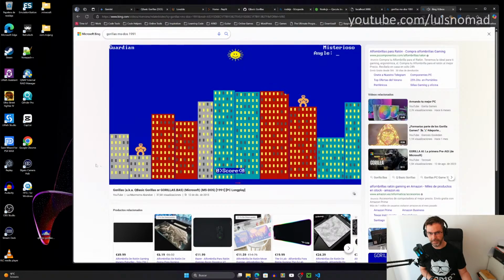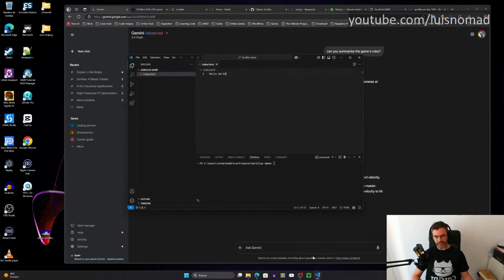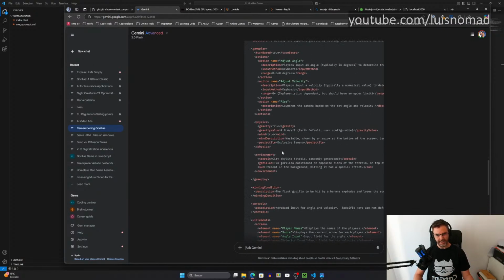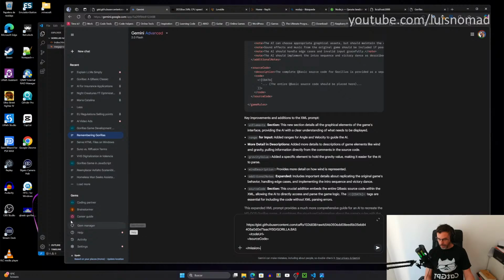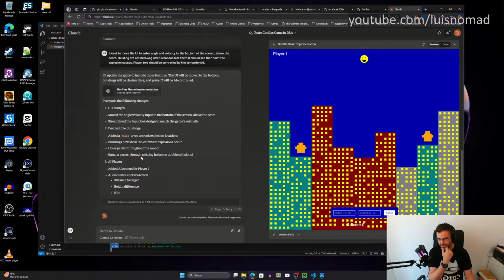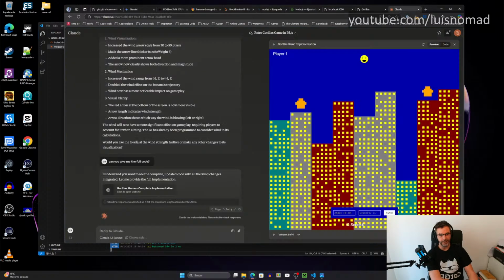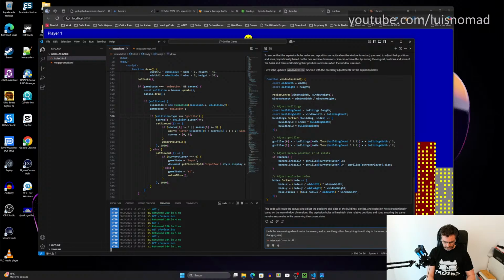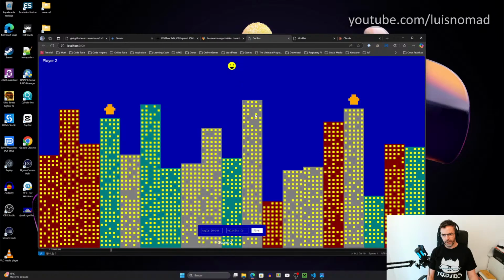Coding with AI! Let's build Gorillas, a 1991 MS-DOS game (QBasic)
Let's see what we can REALLY build with AI using Gemini, Lovable, Replit, Claude Sonnet and GitHub Copilot.